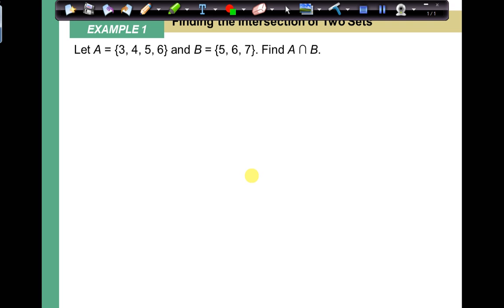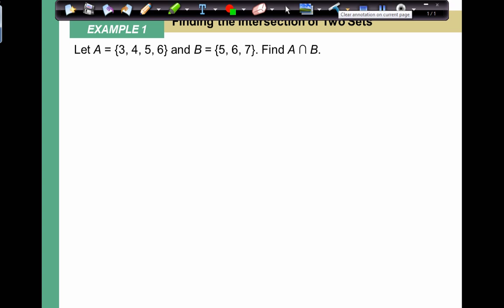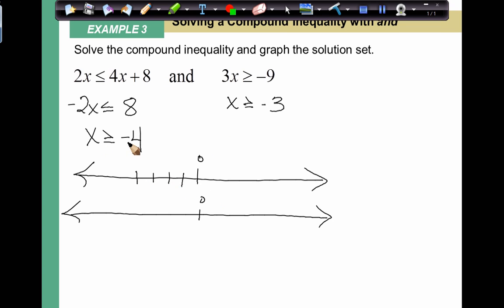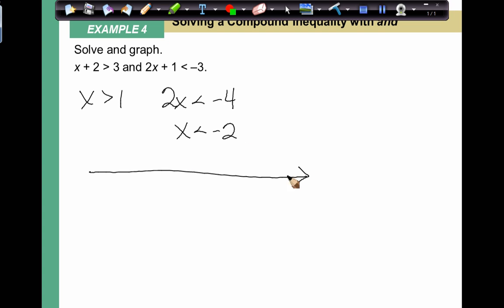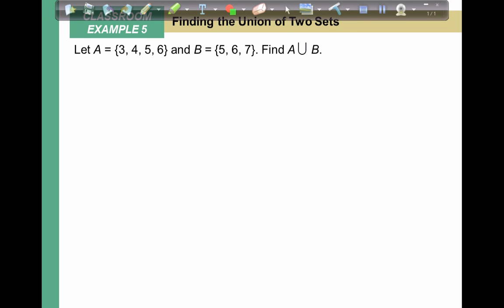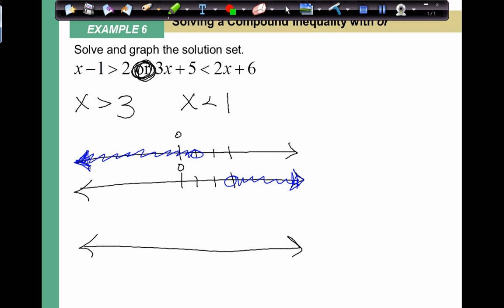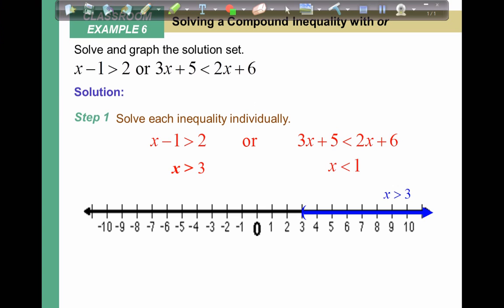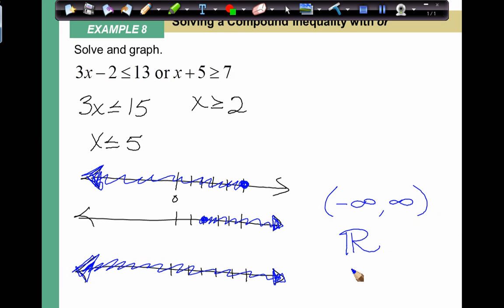A206A1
Algebra 2
Day 6
Section 2.6

Intersection and Union